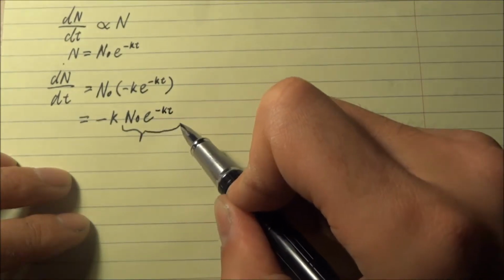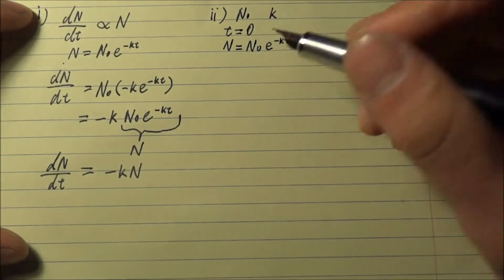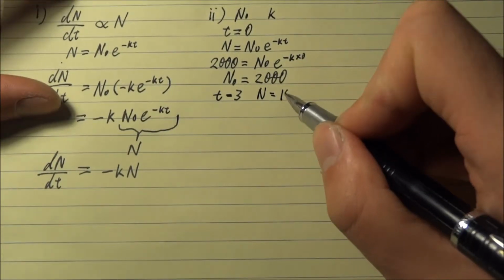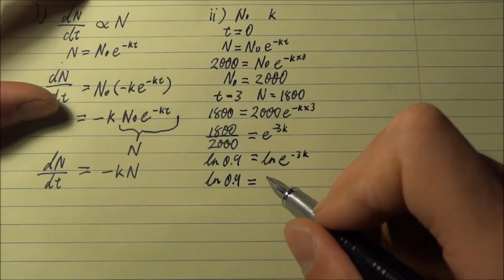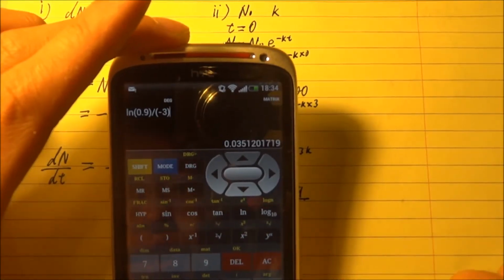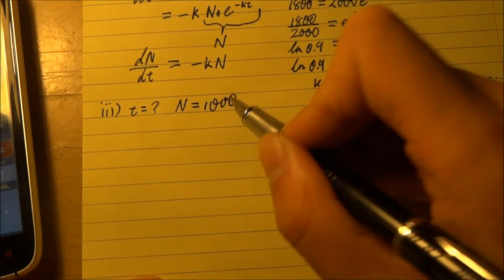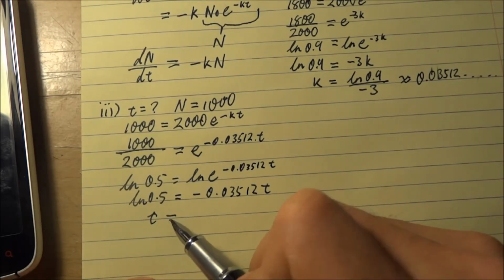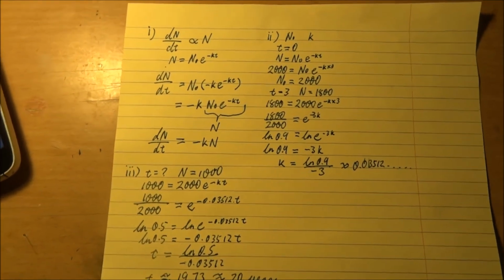Exponential growth and decay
A very typical exponential growth and decay problem in the high school curriculum.